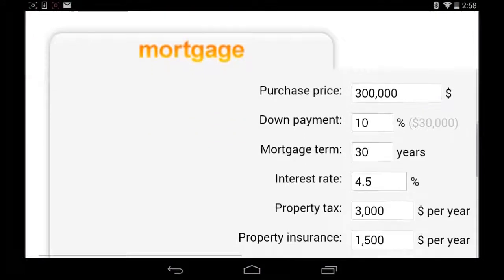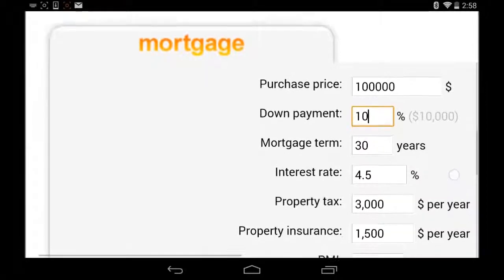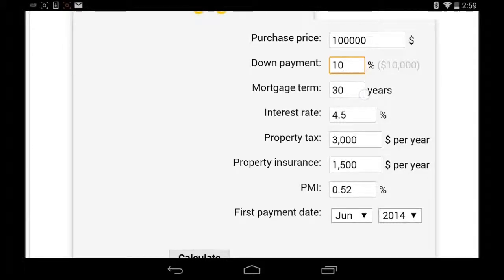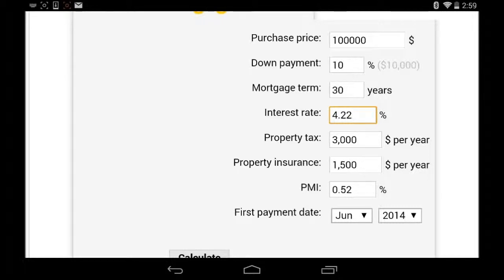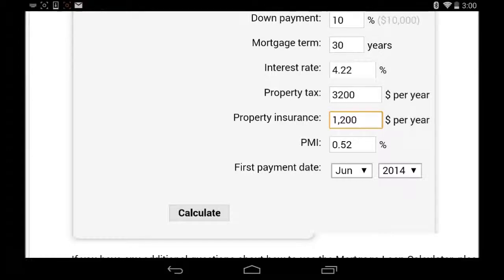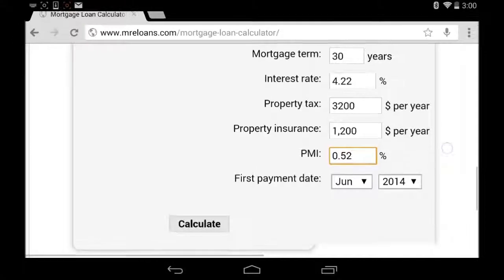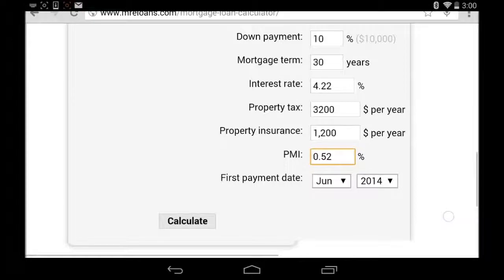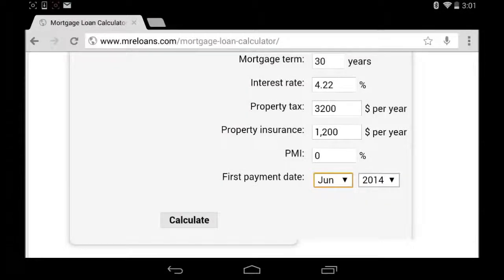Payment For $100000 Home Loan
Payment For $100000 Home Loan - In this video we show how to use a simple online calculator to estimate your new monthly payments for a mortgage. We take you step-by-step, explaining how to use this tool.

Online Mortgage Loan Calculator

Weekly Mortgage Interest Rates